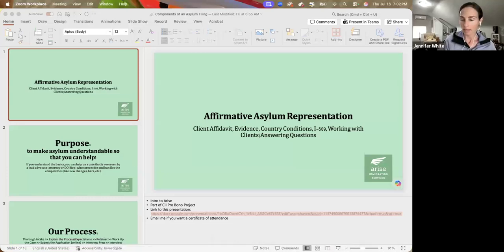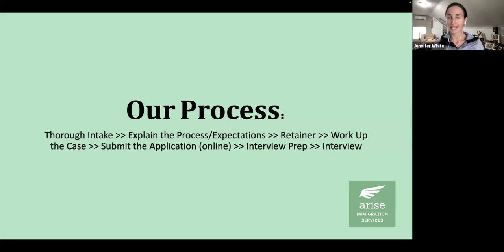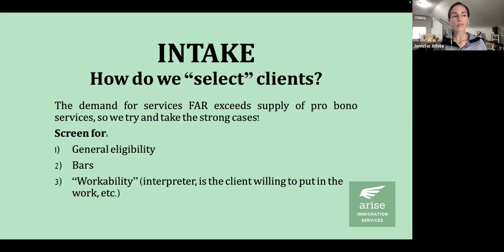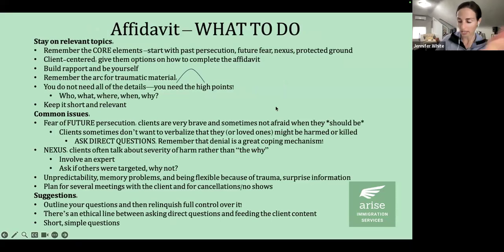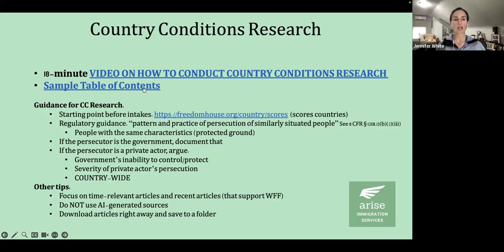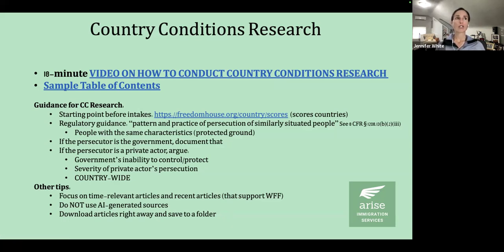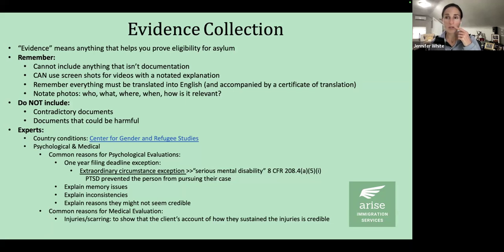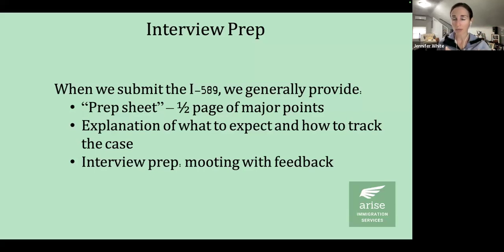Components of an Asylum Filing (Affidavit, Evidence, Country Conditions Research)